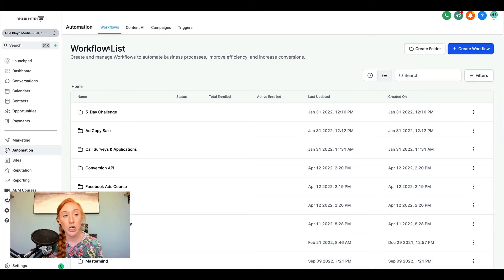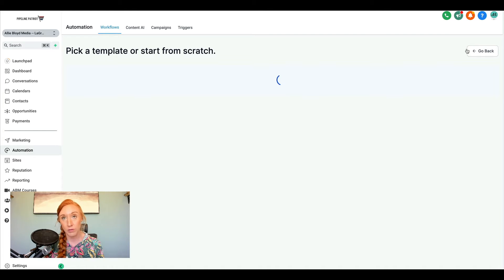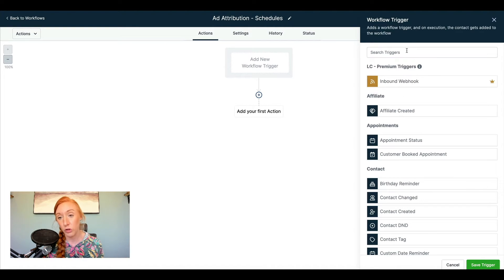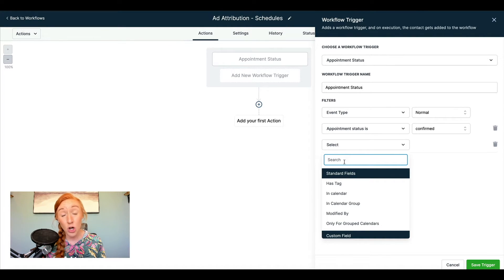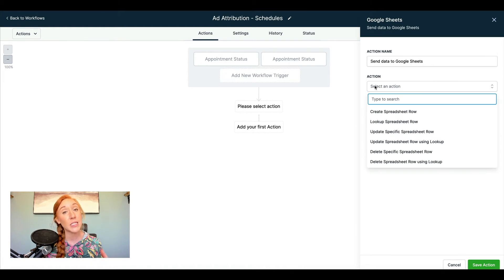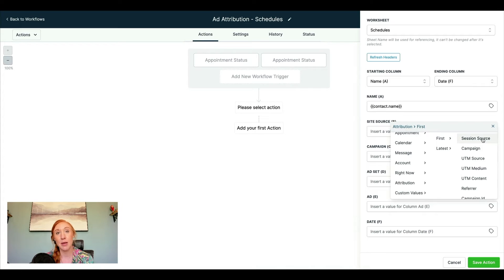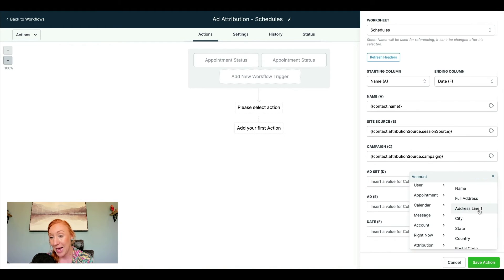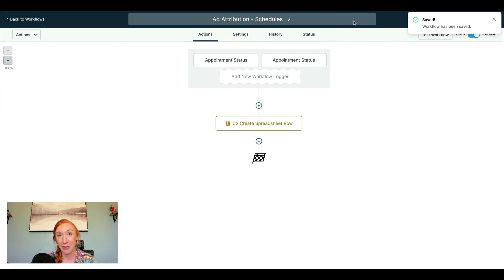The Easiest Ad Tracking Method Using GoHighlevel [HIGHLEVEL REPORTING]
In this video I'll show you a Highlevel Reporting hack that can give you all the info you need on where your leads, bookings and sales are coming from in the easiest way possible! This is by far the SIMPLIST way to get ad attribution using Gohighlevel reporting from paid ads or organic traffic!

Already On Highlevel? Upgrade to the SaaS Plan and get special bonuses & snapshots!

Upgrade to Highlevel's AI Employee
🔗 Use code allie-bloyd-media47

Learn about and how to use Highlevel & set it up fast

Want to talk about how I can help you with coaching, setup or agency packages? Visit alliebloyd.com